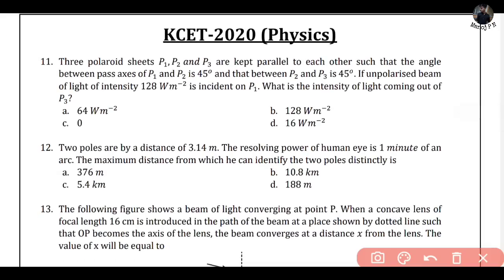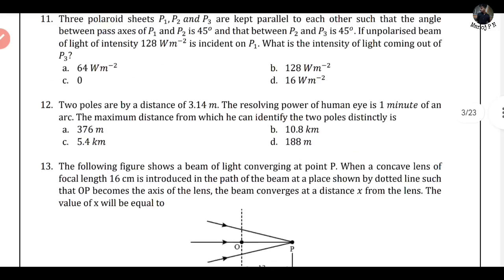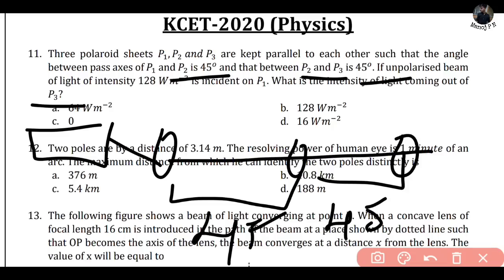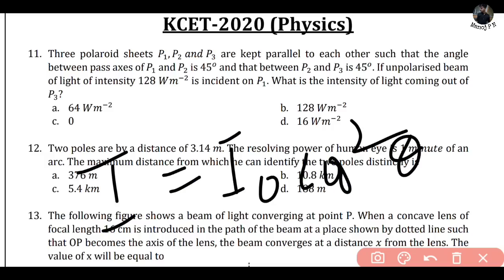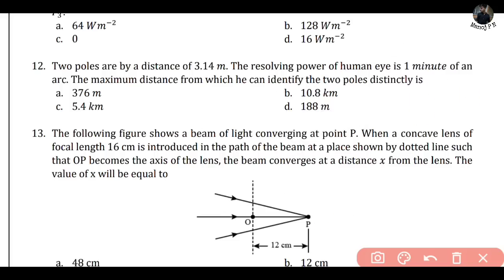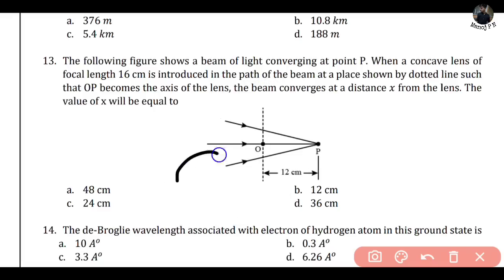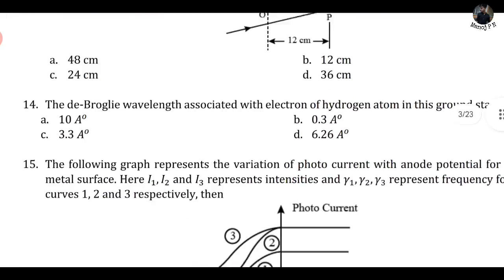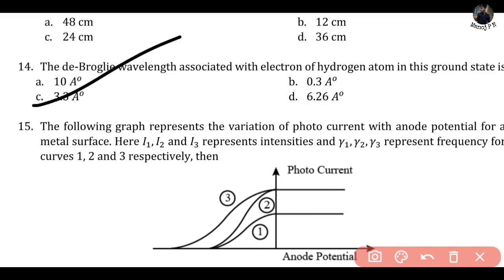HOW TO GET MORE MARKS IN KCET WITHOUT STUDYING|KCET GUESSING TRICKS 2024|KCET 2024 PHYSICS TRICKS